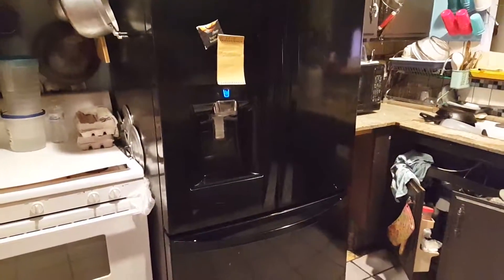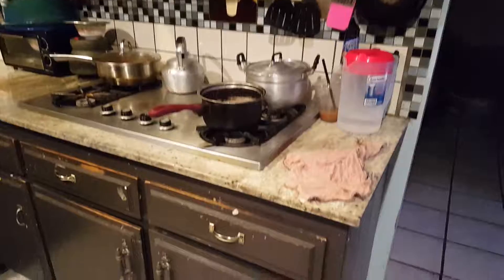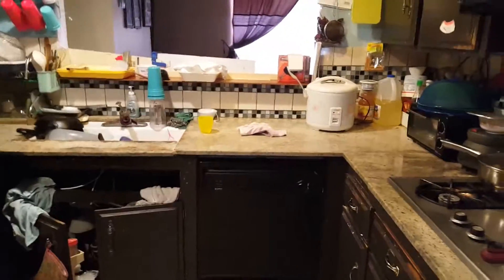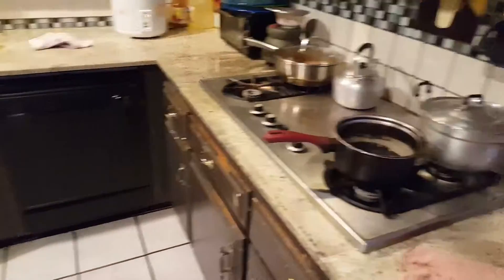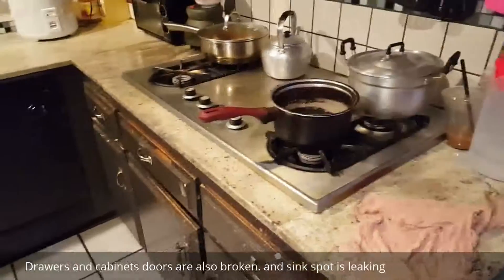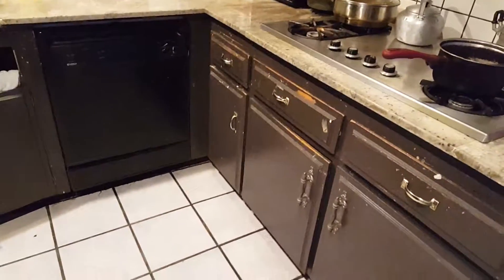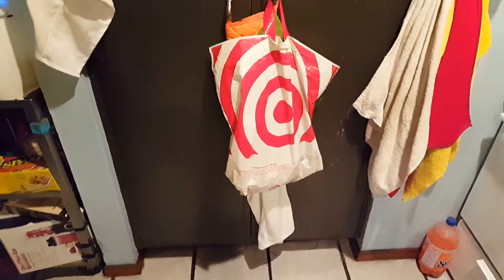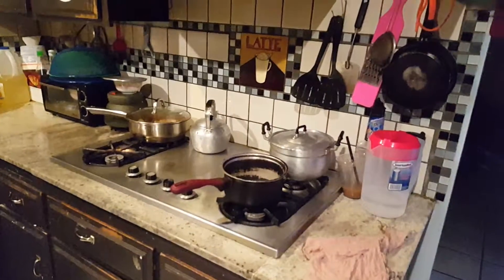Kitchen Upgrade DIY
My kitchen is breaking down. Drawers are hard to pull out and put back in. Cabinet doors are starting to break. I had repainted the cabinets before but I didnt do a great job and this time I am going to get all new cabinets. I also tried to do the granite myself and I thought i did a pretty good job besides closing up the seams where they connect. It was all diy and this time I want to DIY again but with new cabinets and new granite. Let see what I can do and let see the outcome together.